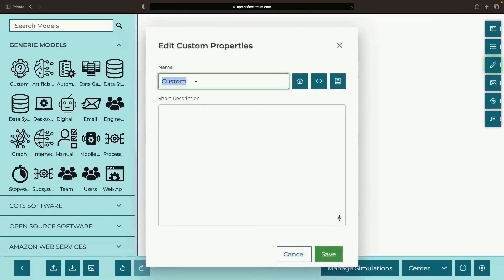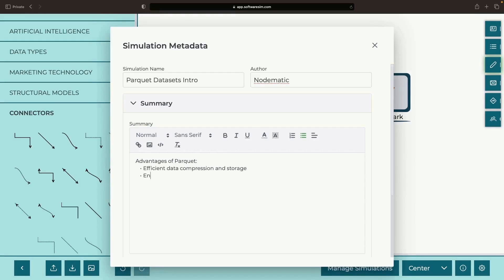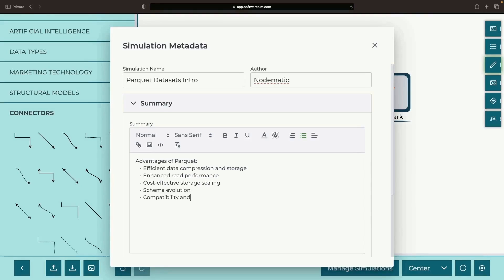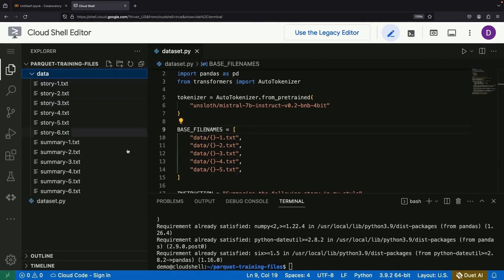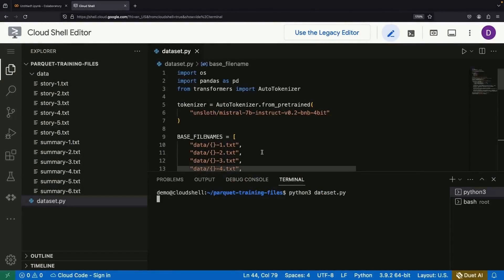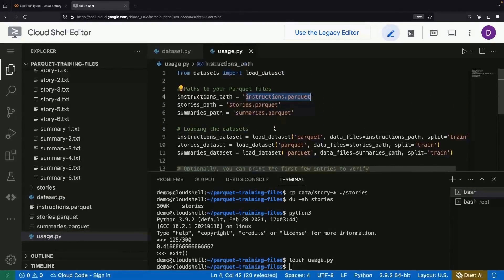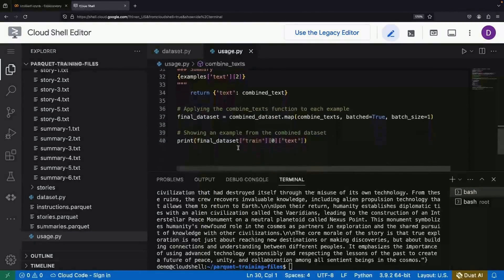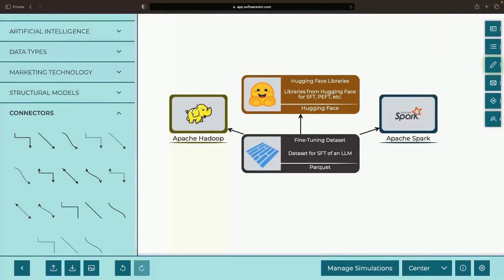Parquet for Training and Fine-Tuning (AI Concepts and Code)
In this video, we introduce the world of Parquet files and explore why they are a game-changer for AI, machine learning, and data analytics. Discover how Parquet's columnar storage, efficient compression, and seamless compatibility with popular frameworks like Hugging Face, Spark, and Hadoop can revolutionize your AI training data pipeline.

Highlights:
1. Learn how Parquet's columnar storage enables efficient data compression and faster loading of large datasets into memory.
2. Understand Parquet's schema evolution feature and its ability to handle complex data types.
3. Witness a live demonstration of creating Parquet files using a sample fine-tuning dataset for story summarization.
4. Uncover the secrets to loading Parquet files into Hugging Face Datasets with just a few lines of code.
5. Unleash the potential of Parquet files in your AI training workflows and harness the power of compressed, efficient, and compatible data storage.

0:00 Conceptual Overview
2:33 Hands-On (Python)